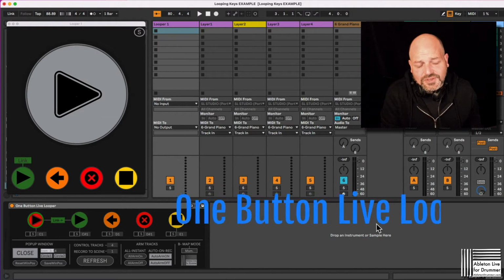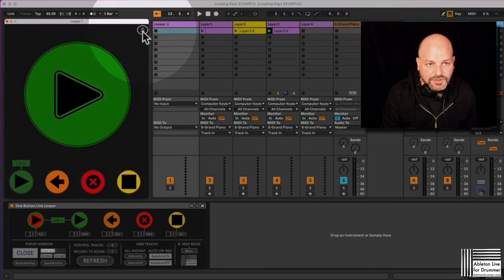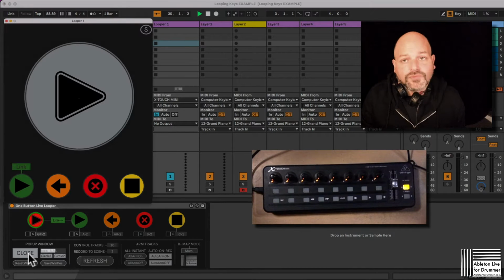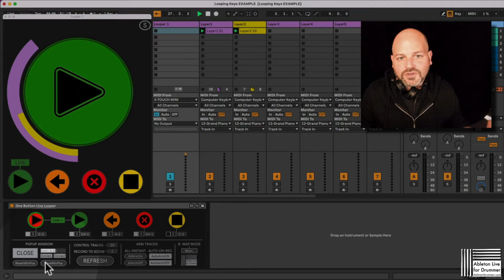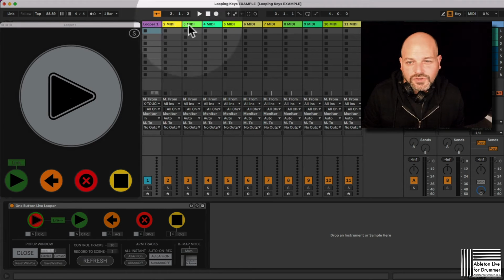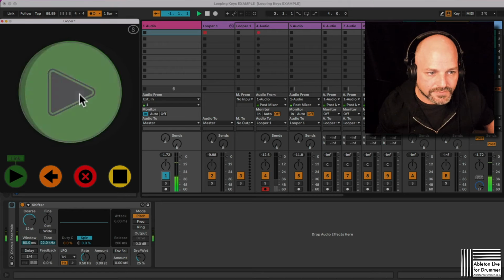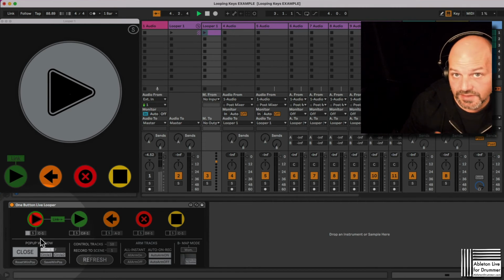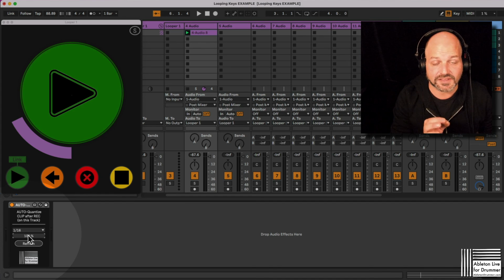Live Looping with Ableton Live - Max for Live device - Full Run-Through Video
Additional devices for enhancing Live-Looping:
- Record Fixed Clip Length

Chapters of this video:
0:00 Intro
0:35 General Concept for Live Looper
6:47 Setting up Controls and different functions
9:40 Setting up MIDI controllers
16:08 Customising visual feedback
20:01 Customising for your Use Case
24:25 One Concept for Audiorouting when live-looping in Ableton Live
29:49 Automate Control Actions
32:22 Automate Multi Layer/Multi Loop record in Ableton Live
37:12 Additional functions and M4L devices for Live Looping
37:37 Pre set Clip length recording
38:23 Automatic Metronom Switch
39:35 Automatic Quantising of recorded loops
41:09 More infos and support options